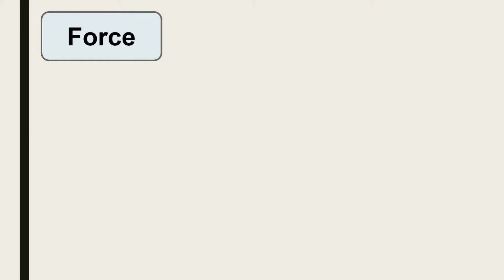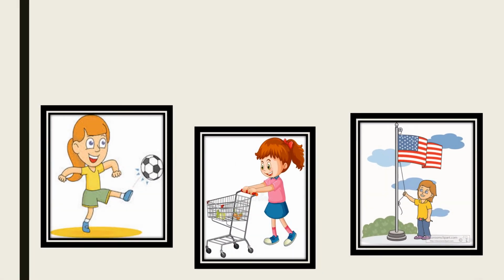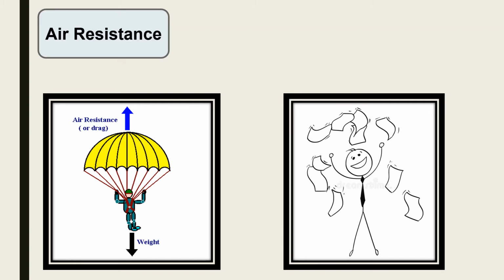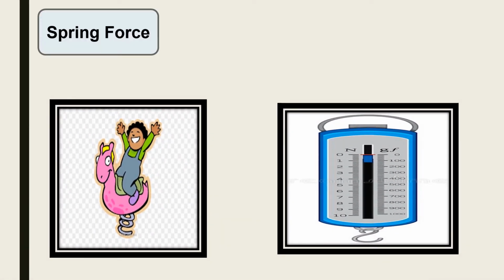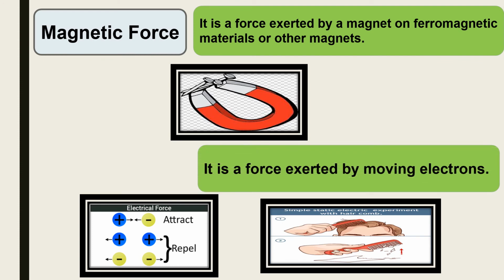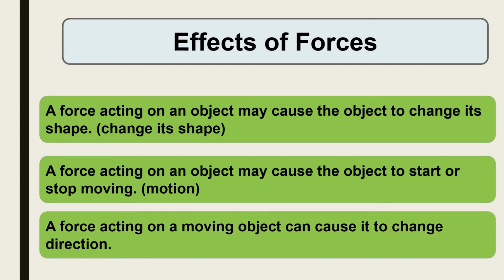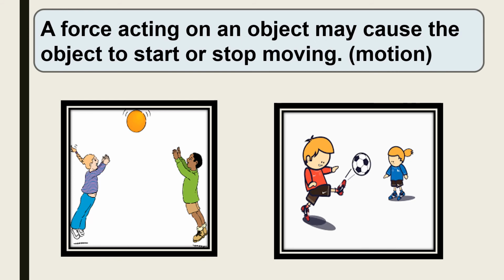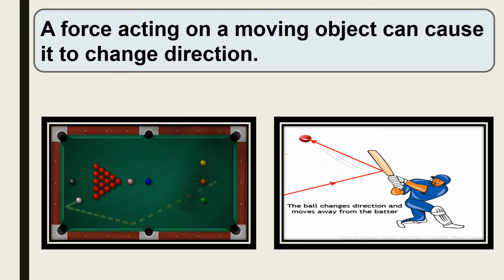Lesson 1 SCI 4 FORCE